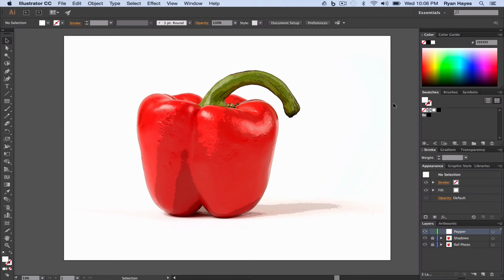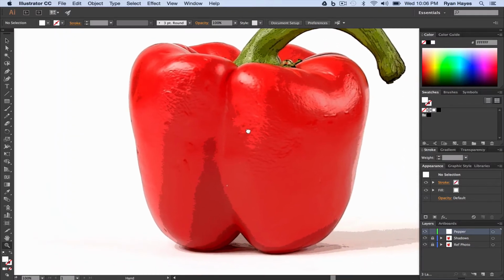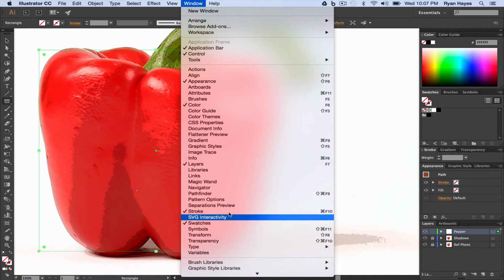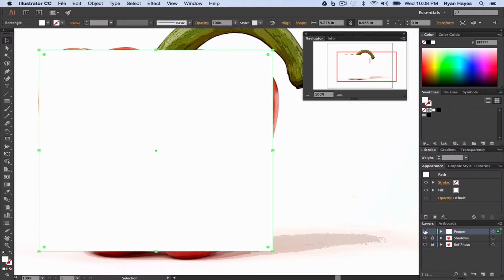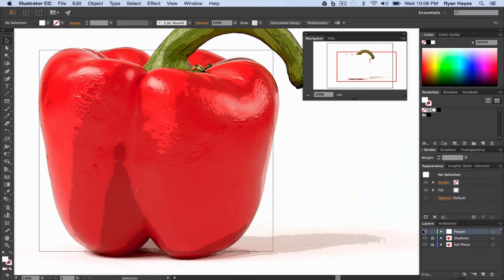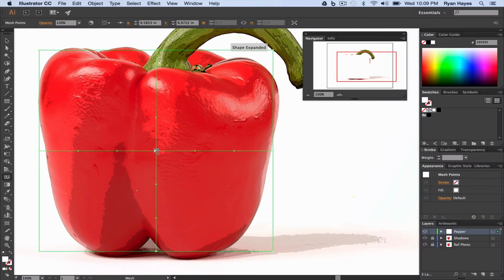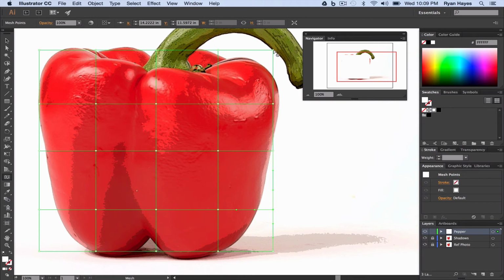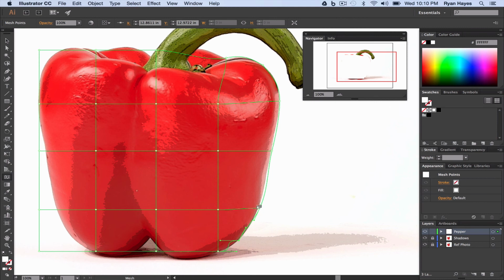Illustrator CC: Gradient Mesh 02 - Navigator and the Mesh